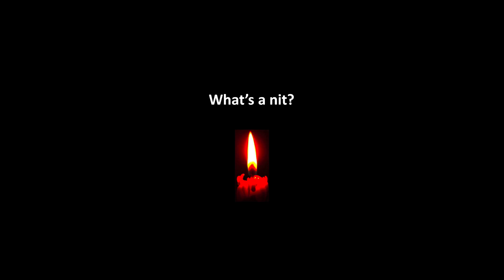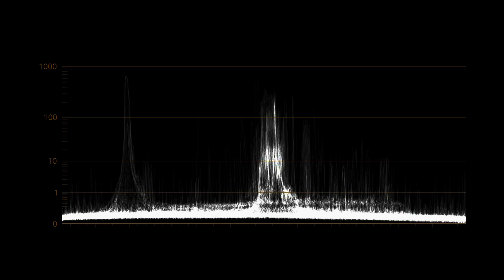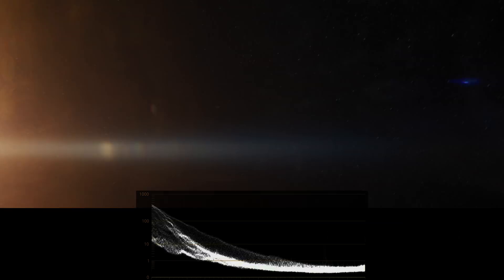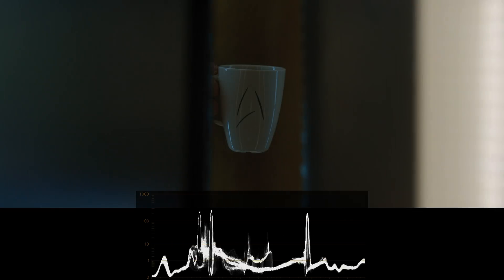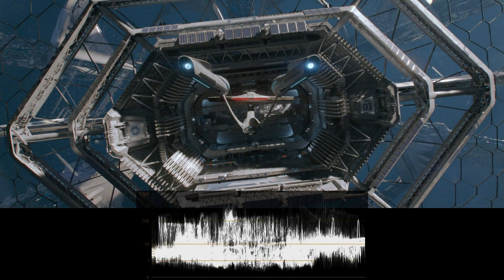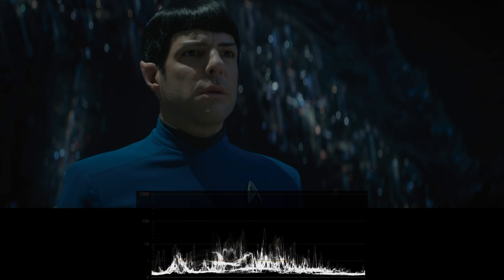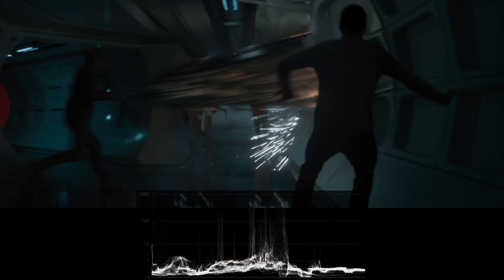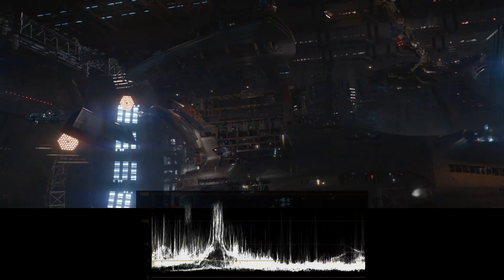Real 4K HDR: Star Trek Beyond HDR Review and general HDR information (Chromecast Ultra)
This is a technical HDR analysis of the Star Trek Beyond 4K Blu-Ray disk. This video took us a lot of time and effort to put together, so we hope you enjoy it.

Before you ask, YES the images and graphs are based on the 4K Blu-Ray disk, and NOT the 1080p disk.

To view this video in real HDR you need a 4K HDR TV and a device with YouTube HDR such as Chromecast Ultra. YouTube HDR is also available on some Samsung TVs such as the KS7, KS8, and KS9 series with up-to-date firmware.

If you are viewing this video on an SDR (normal non-HDR TV) the color and contrast may not look correct.

Here are some excellent technical articles about HDR video:

4K Blu-ray vs Blu-ray Reveals HDR Is Too Dim for Daytime

HDR Video Part 5: Grading, Mastering, and Delivering HDR (see section on MAXFALL) (see section on MAXFALL)